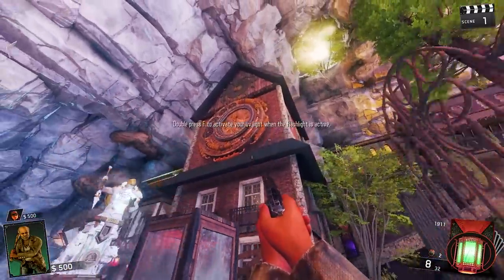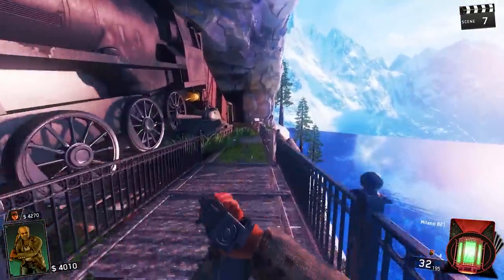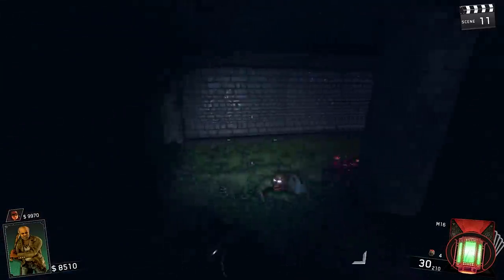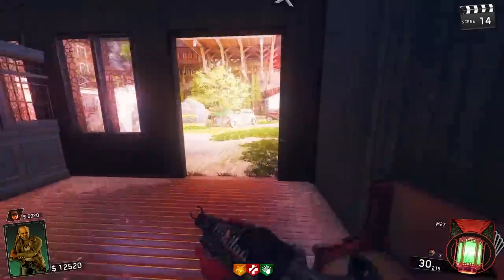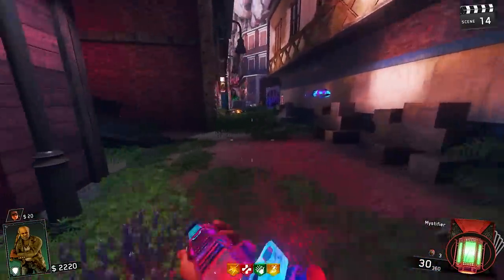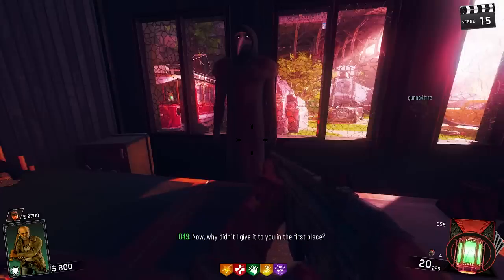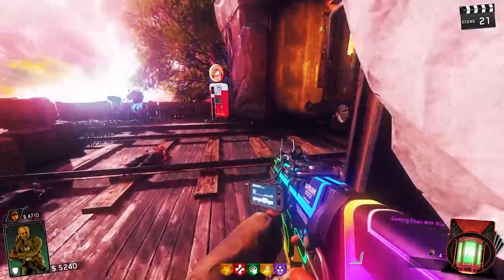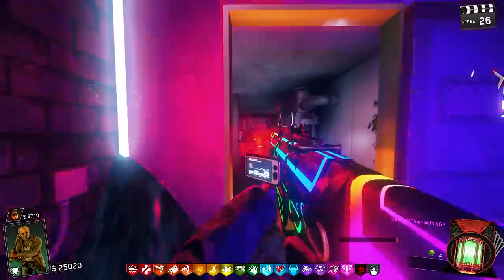QUIET COSMOS ZOMBIES (Call of Duty Zombies)